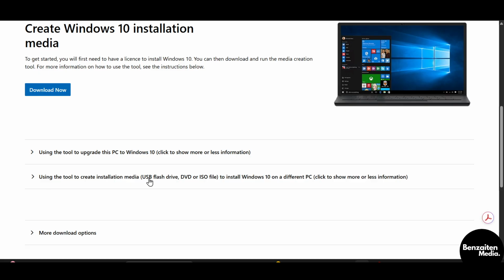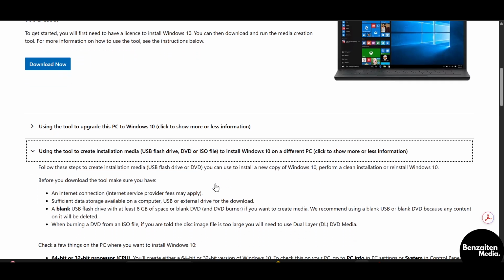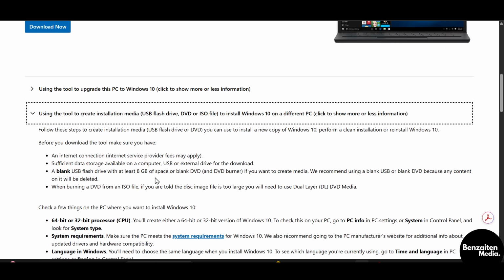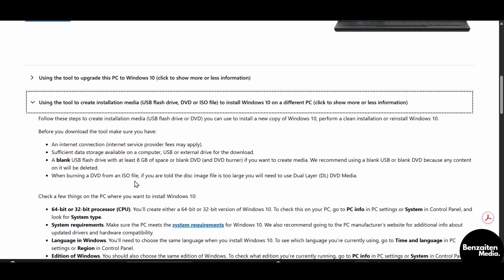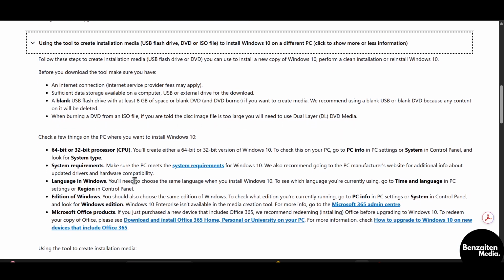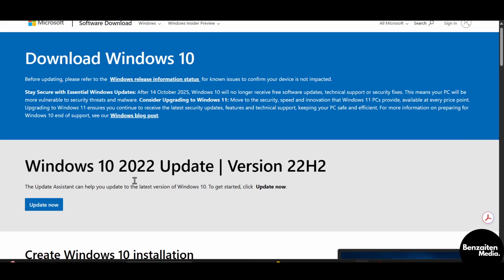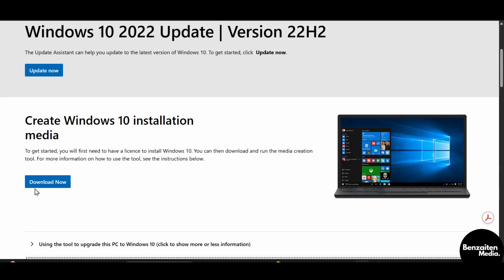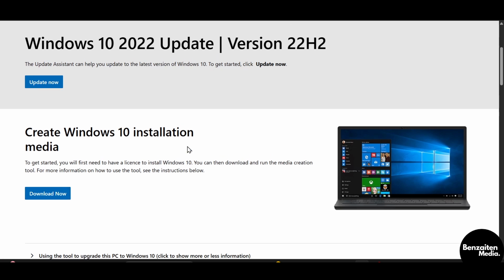How to Install Windows 10 in USB | 2025 Full Guide (Step-by-Step)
💻 Want to carry Windows 10 with you on a USB stick? In this 2025 Full Guide, we show you exactly how to install Windows 10 on a USB drive (also called Windows To Go) — perfect for portability, recovery, or secure use on any PC.

🔍 What You’ll Learn:
✅ Minimum system & USB drive requirements
✅ How to download Windows 10 ISO from Microsoft
✅ How to create a bootable USB using Rufus or Ventoy
✅ How to install Windows 10 directly onto the USB (Windows To Go method)
✅ Difference between bootable USB vs full Windows USB install
✅ Tips for using Windows 10 from USB safely and efficiently
✅ Troubleshooting USB install issues

🛠 Features Covered:
Windows 10 ISO download
Rufus tool setup
Windows To Go setup
BIOS boot selection
USB formatting (FAT32/NTFS)
Persistent storage
Portable OS boot

💼 Best For:
✔️ IT professionals
✔️ Developers & testers
✔️ Students using shared PCs
✔️ Privacy-conscious users
✔️ Those needing a portable OS

🎓 Bonus Tips:
💡 Use SSD USB drives for faster performance
💡 Enable persistent storage if using Linux alongside
💡 Make sure USB is at least 32GB (preferably 64GB+)

🔔 Don’t Forget:
💬 Comment if you faced any issue